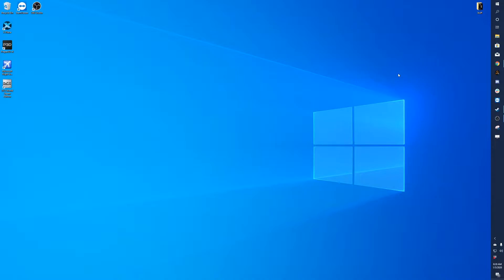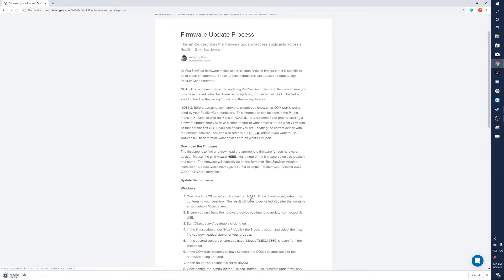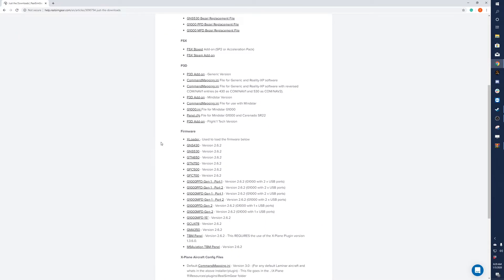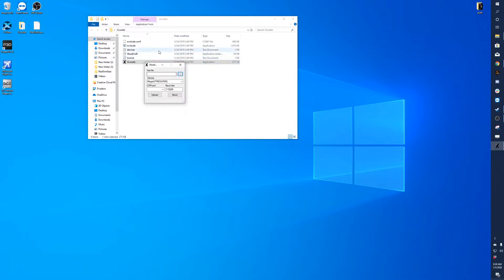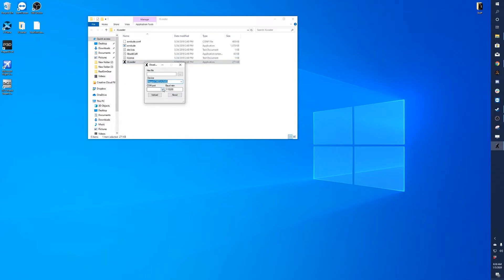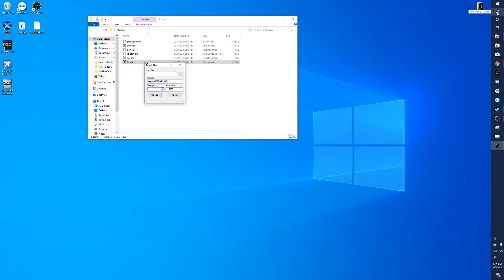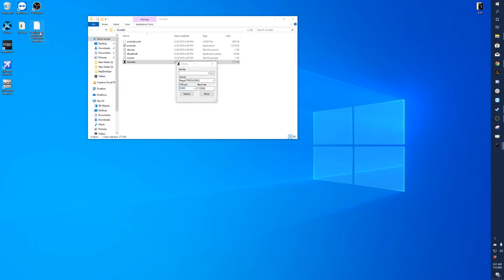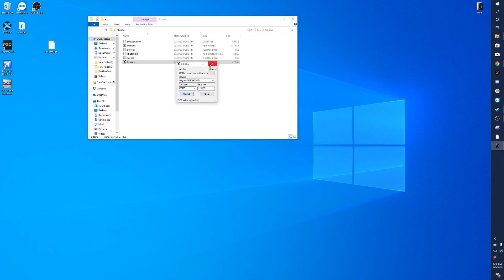How to update to the latest firmware.